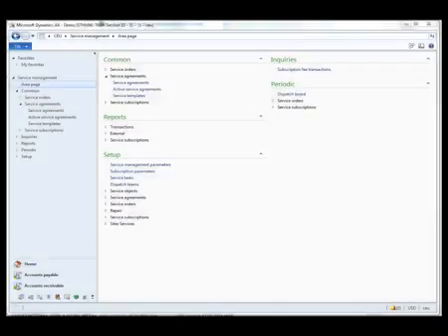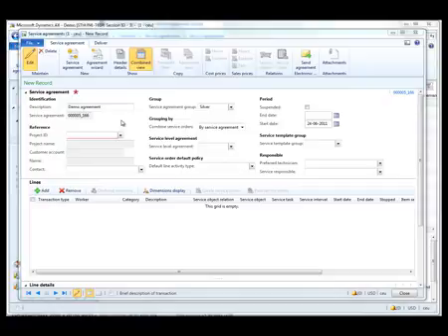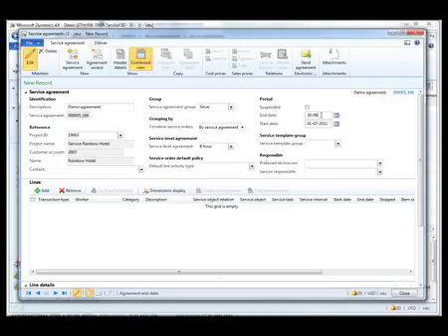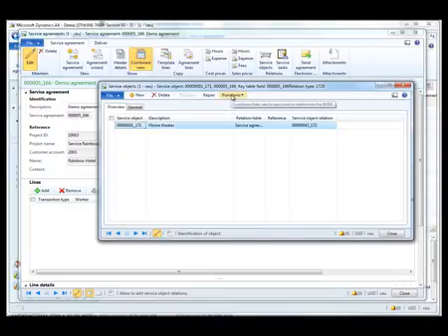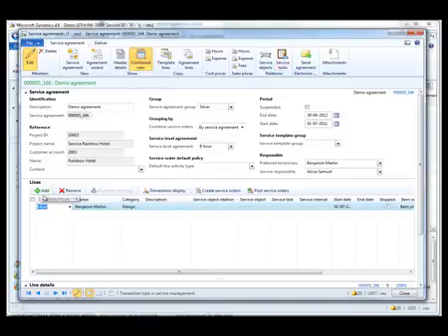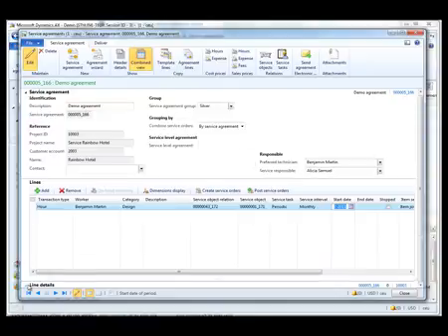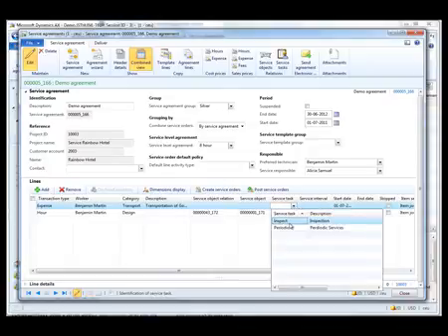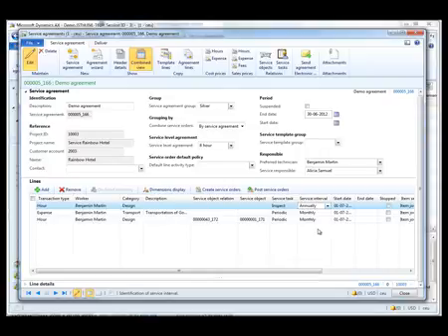Microsoft Dynamics AX: Setup a service agreement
This video walks through the concepts for setting up service agreements in Microsoft Dynamics AX 2012.